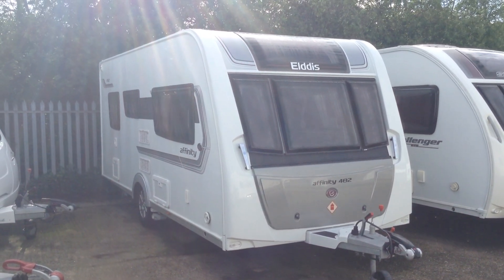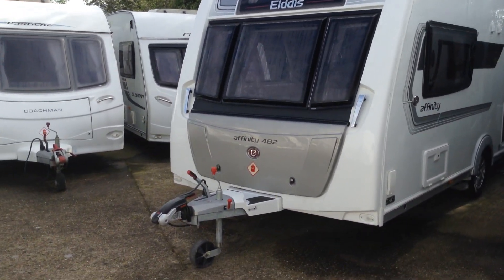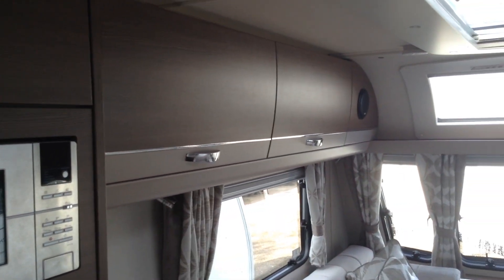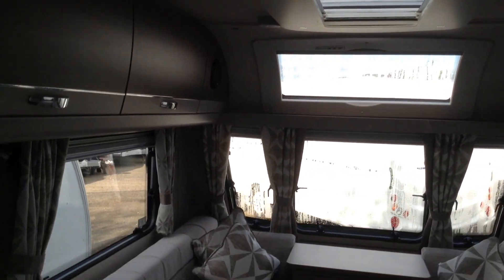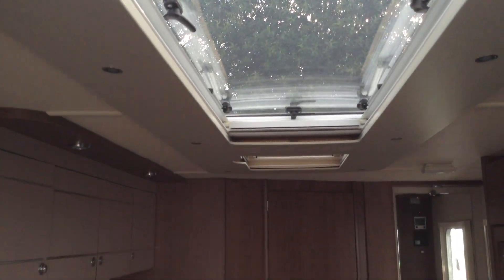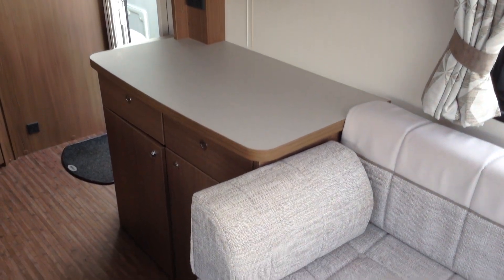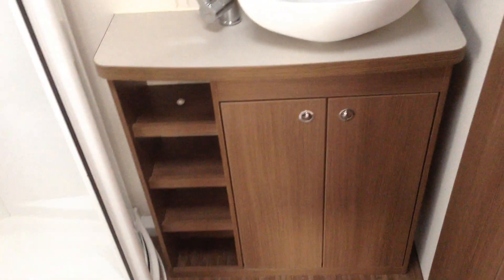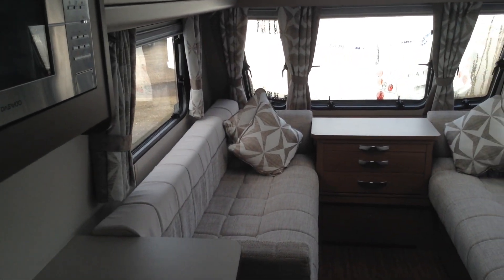Elddis Affinity 482 2017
Lovely looking top of the range 2 berth with end bathroom.  Alde heating.  Feature "sky light" ceiling window-amazing!   Inc. auto engage motor mover.  Part exchange welcome.  Finance subject to status.